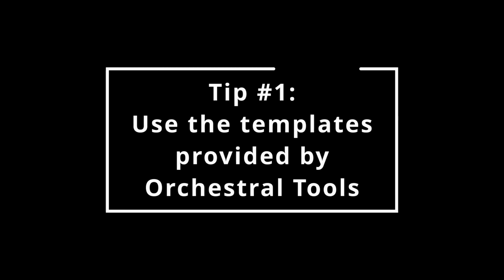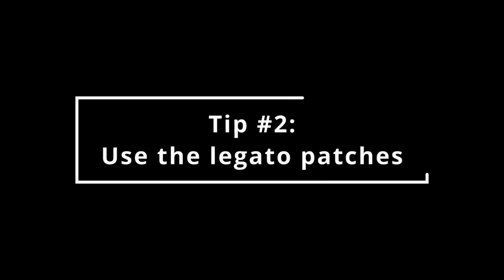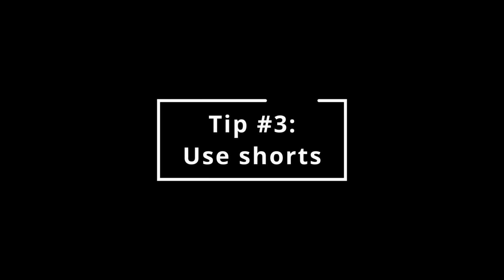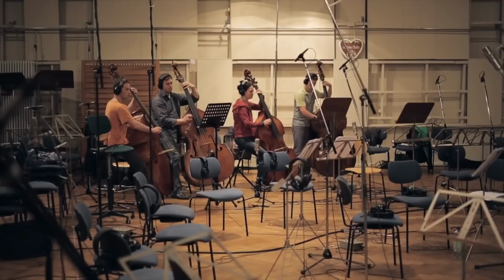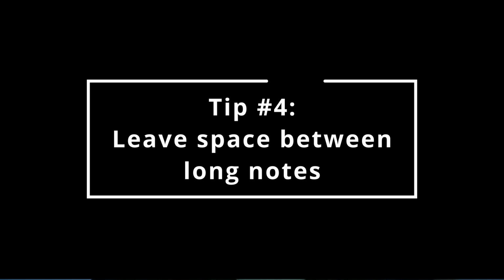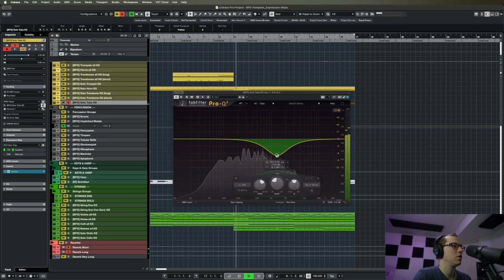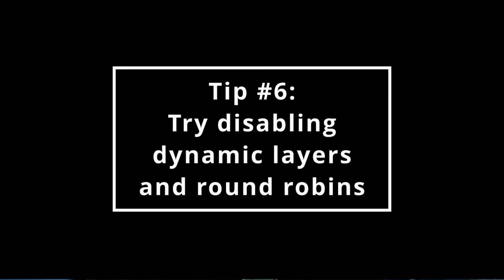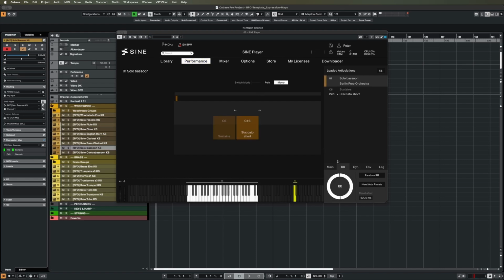7 Practical Tips with the Berlin Free Orchestra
I recently tried out the Berlin Free Orchestra from Orchestral Tools to see what all the buzz is about! After spending some time with the library, I came up with a few ways to push the library to its fullest.